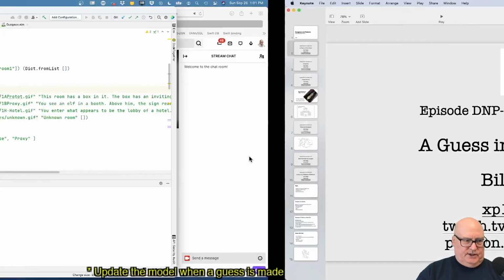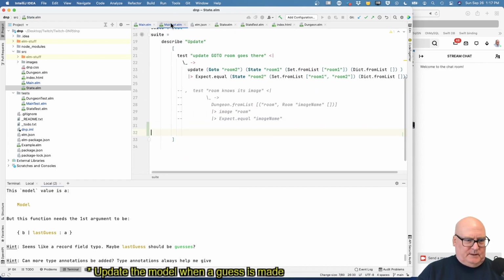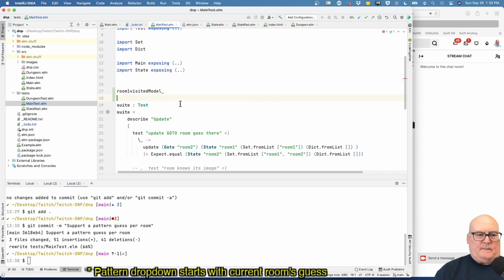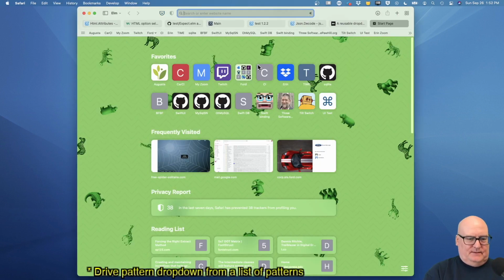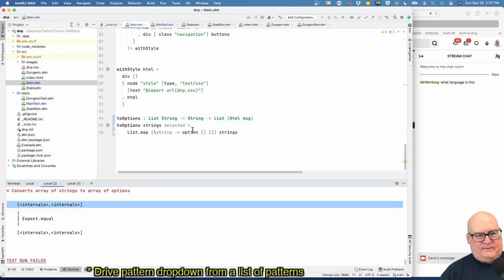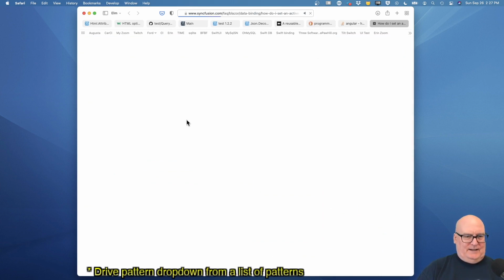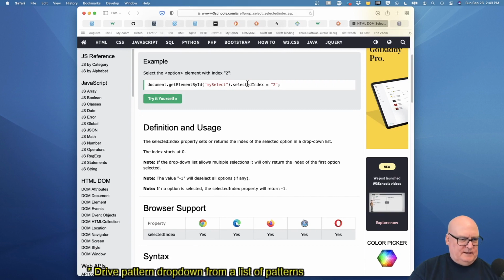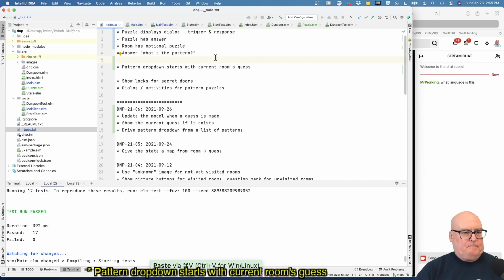DNP-21-06: A Guess in Every Room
We moved from our spike with one guess to a dictionary of guesses, one per room, and made that work from end to end. We found that when you switched rooms, the dropdown stayed on the same selection. We tried to change that but gave up for now. Instead, we started on the Puzzle, which will have the solution and the dialog around it.